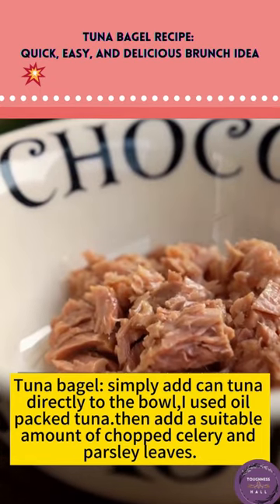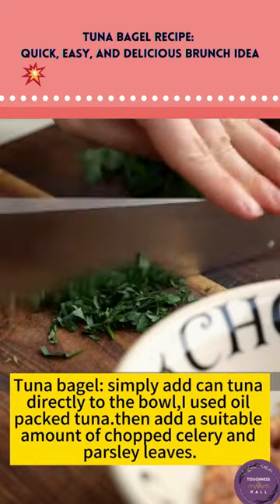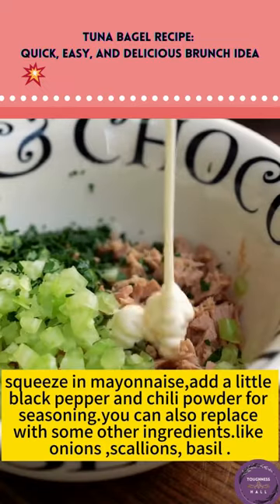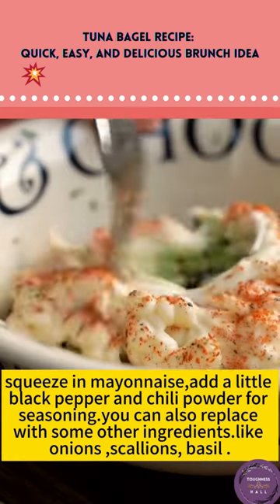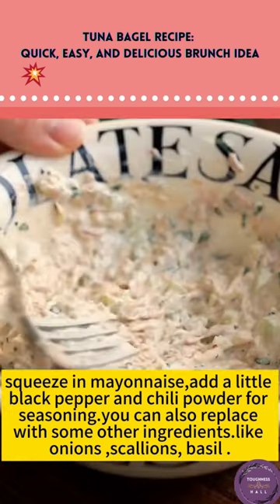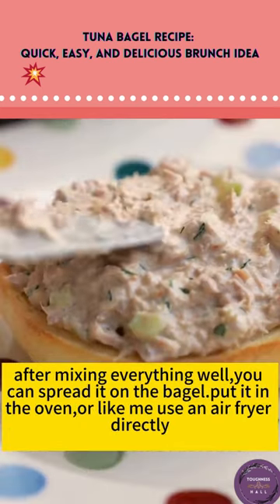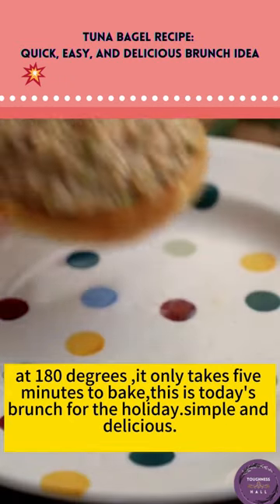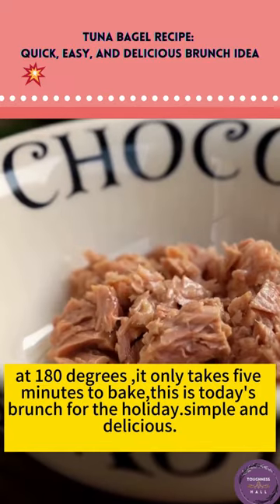Tuna Bagel Recipe🍽️Quick, Easy, and Delicious Brunch Idea🥯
Simple and delicious brunch idea? scrumptious Tuna Bagel that's perfect for a quick meal or snack. With just a few ingredients and easy steps, you can whip up this tasty treat in no time! 🐟🥖